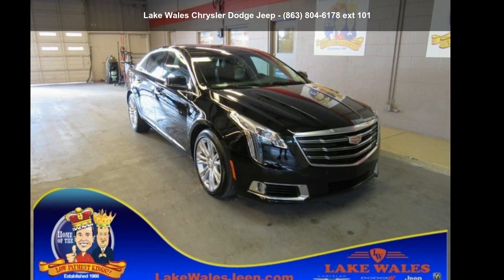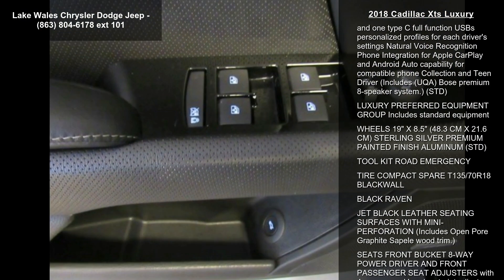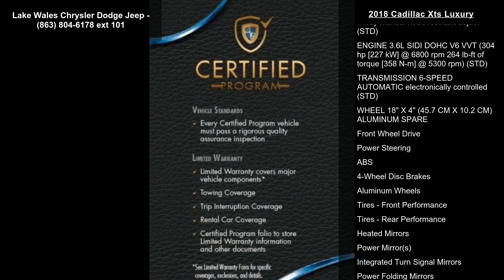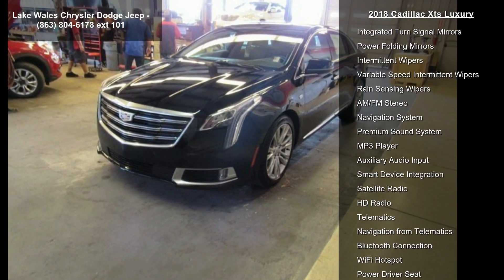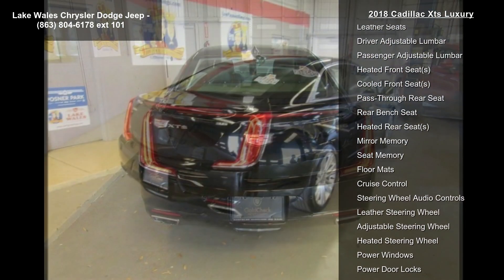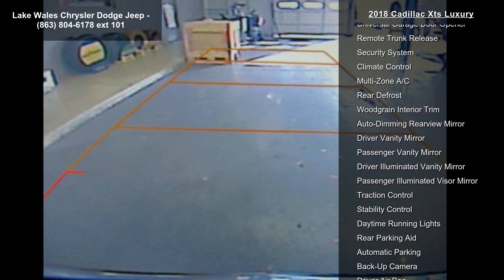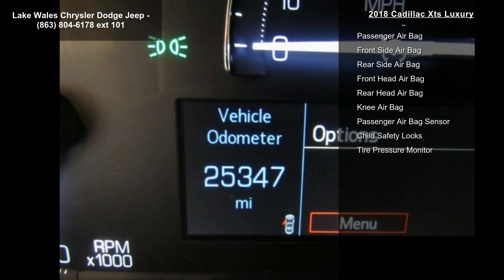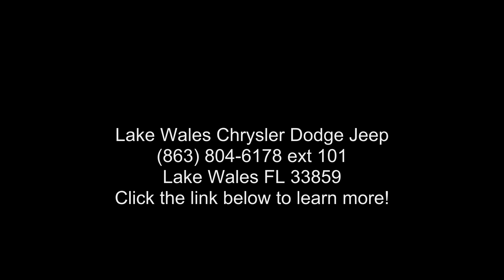2018 Cadillac XTS Luxury